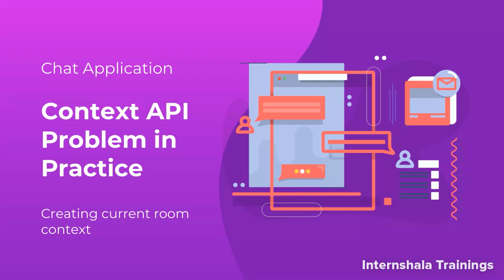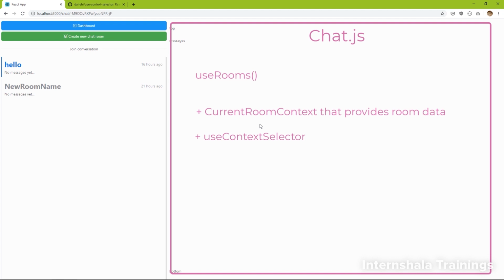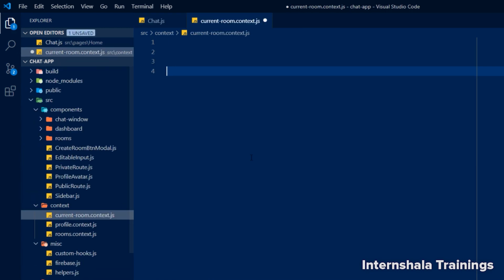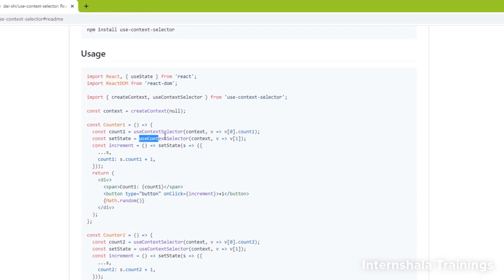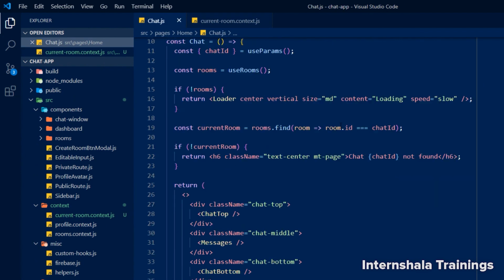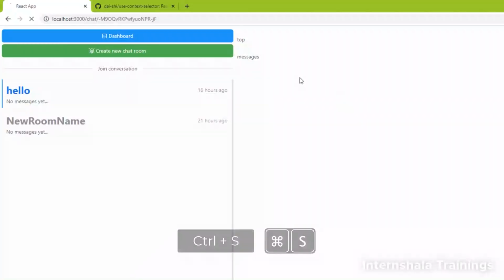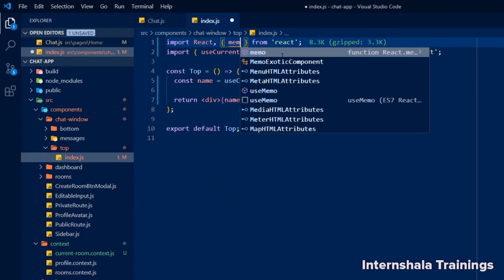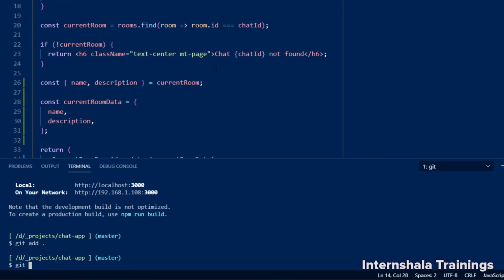M4 T8 E2 Context API Problem in Practice Creating Current Room Context 1